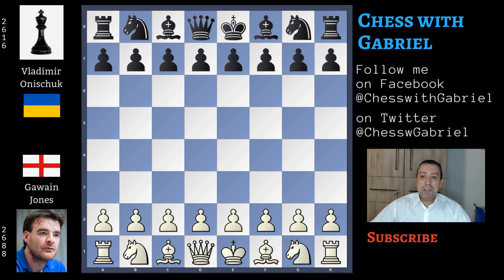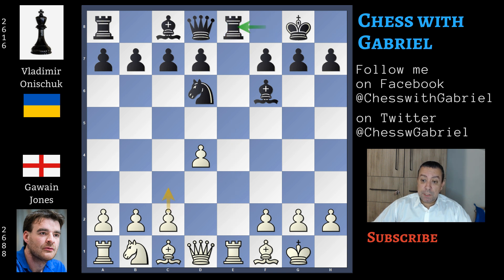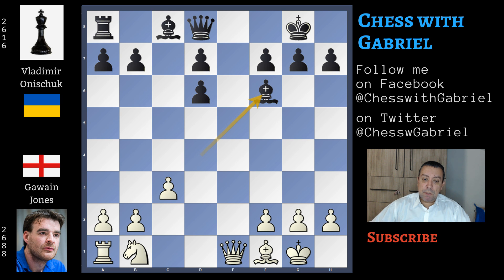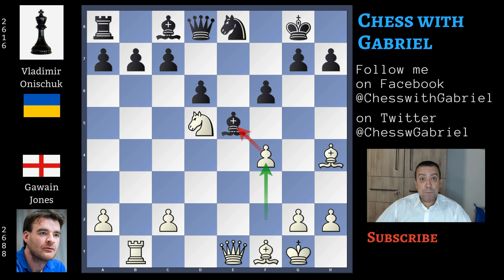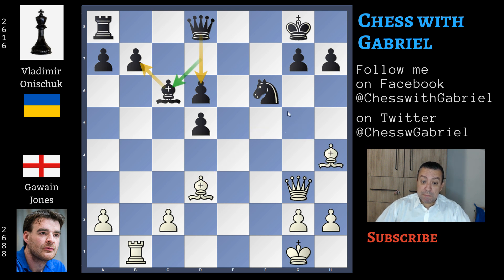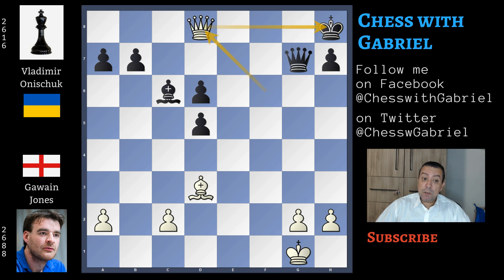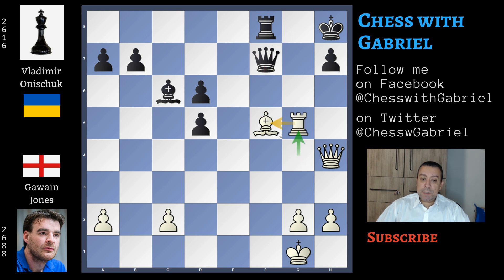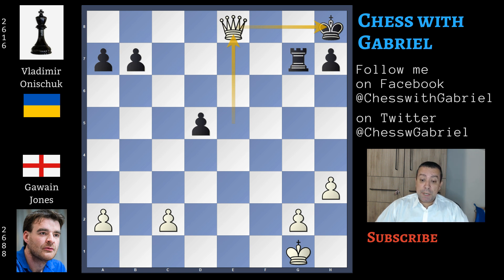Wins A Battle But Not The War! - Jones vs Onischuk | European Team Championships 2019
Title: Wins A Battle But Not The War! - Jones vs Onischuk | European Team Championships 2019
Opening: Ruy Lopez, Berlin Defense

Hello Chess Friends and Welcome to the Channel. In today's video one game from round 5 of the European Team Championship 2019. This important tournament is  9-round biennial team event open to all the European Chess Federations.
40 nations are playing this year. The defending champions are Azerbaijan, in the open category,
and Russia, among the women. After 4 rounds 4 teams are leading the tournament: Armenia, Ukraine, Russia and England.
I'm going to show you the game between Jones and Vladimir Onischuk in the match England vs Ukraine.

1. e4 e5 2. Nf3 Nc6 3. Bb5 {the Ruy Lopez} Nf6 {is the Berlin Defence} 4. O-O
Nxe4 5. Re1 Nd6 6. Nxe5 {and Black can't capture or with Nc6 is game over} Be7
{shields the King} 7. Bf1 Nxe5 8. Rxe5 O-O 9. d4 Bf6 10. Re1 Re8 {In this
position the most played move for White is c3 defending d4 because the queen
is overloaded. But Jones plays the good} 11. Bf4 Rxe1 12. Qxe1 Ne8 {the idea
is to clear the d-file to advance the pawn. why not Bxd4?} (12... Bxd4 {
is playable} 13. Bxd6 Bxb2 {is a blunder} (13... cxd6 14. c3 Bf6 {and even if
Black is a pawn up and with the bishop pair, White is a bit better. The pawns
are doubled and isolated, and Black's development is slow}) 14. Bxc7 {
deflection} Qf8 15. Nc3 Bxa1 16. Qxa1 {Black is up the exchange but down a
piece, behind in development and agains the bishop pair. it's plus 2}) 13. Nc3
{is a bit risky} Bxd4 {now works better} 14. Nd5 {again Bxb2 is a terrible
mistake and I've put a couple of lines for you in the description below the
video.} d6 (14... Bxb2 15. Rb1 Ba3 (15... Bf6 16. Qe4 d6 17. Bd3 g6 18. Qxe8+
Qxe8 19. Nxf6+ Kf8 20. Nxe8 Kxe8 {white is a piece up}) 16. Qe3 Bf8 17. Re1 Nd6
18. Bxd6 cxd6 (18... Bxd6 19. Qe8+ Qxe8 20. Rxe8+ Bf8 21. Ne7+ Kh8 22. Rxf8#))
15. Bg5 {another deflection} f6 {weakens the light diagonal} 16. Bh4 Bxb2 {
is now playable} 17. Rb1 {Black is two pawns up} Be5 18. f4 {4 games in
database , three draws and 1 victory for White. Maria Muzychuk against
Kateryna Lagno played this year in March} c6 {is the only move played by the
Black players. But there is an alternative} (18... Bd4+ 19. Kh1 c6 20. Ne7+ Kh8
21. Bd3 d5 {controlling e4} 22. Qe2 {with Black that must defend carefully})
19. fxe5 cxd5 20. exf6 Nxf6 21. Bd3 Bd7 22. Qg3 {Gawain Jones is following
Muzychuk's game} Bc6 {and everything is defended. With} 23. Bg5 {the game is
now original and equal. Bf5 was played before but Bg5 is a bit better} (23. Rf1
{doesn't work} Qb6+ 24. Kh1 Ne4 {with advantage for Black}) 23... Kh8 {
unpinning the pawn is a mistake. a6 and Bb5 is one of the best ideas for Black}
24. Qh4 Qg8 25. Bxf6 gxf6 {what to do now? Qx with check} 26. Rb4 {a mistake} (
26. Rf1 {is the best attacking move} Rf8 27. Rxf6 Rxf6 28. Qxf6+ Qg7 29. Qd8+
Qg8 30. Qxd6 {with more activity and some advantage for White}) (26. Qxf6+ Qg7
27. Qxd6 {just gives white a small edge}) 26... f5 {instead of Rf8 brings back
White in a winning position} 27. Bxf5 Rf8 {is another mistake} (27... d4 28.
Qxd4+ Qg7 29. Qxg7+ Kxg7 30. Rg4+ Kh6 {trying to hold in the endgame}) 28. Rg4
Qf7 29. Rg5 Be8 30. h3 {clears h2 for the king. Is a sort of waiting move. In
fact Onischuk makes the final mistake} Rg8 {the last mistake} 31. Be6 {is a
deflection that wins the queen. Onischuk resigns} Qxe6 32. Qd4+ Qe5 33. Rxe5
dxe5 34. Qxe5+ Rg7 35. Qxe8+ {and the endgame is winning.} 1-0

A short game, a nice victory but England lost the match against Ukraine.
Howell lost a long fight against Volokitin and McShane played a terrible blunder in a completely equal position
against Kuzubov. After 5 rounds Ukraine and Russia are leading the tournament.
Behind them Slovenia and Germany. Our video is over. Thank you very much for watching and see you soon.